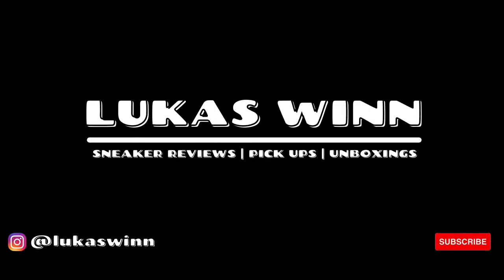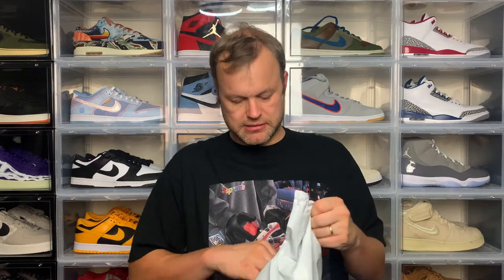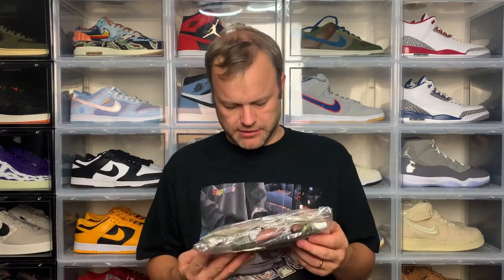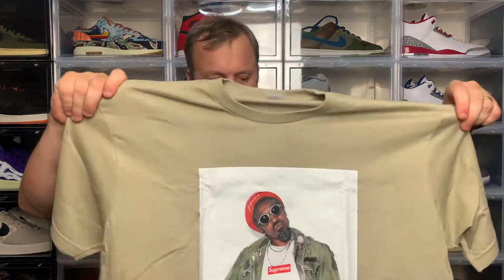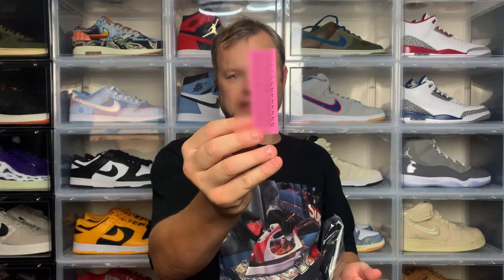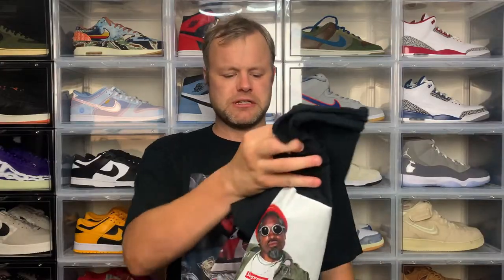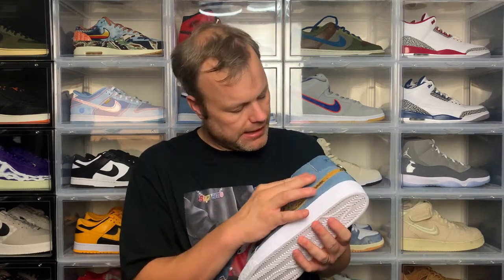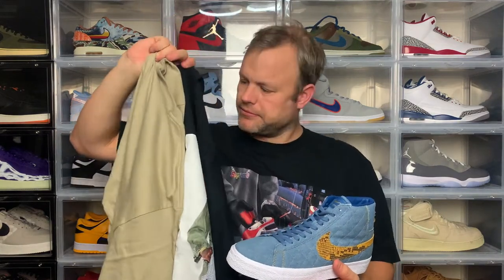SUPREME FW22 WEEK 1 & 2 UNBOXING - ANDRE 3000 T-SHIRT + NIKE SB BLAZER MID REVIEW + TRY ON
In this video i'm unboxing and trying on what I copped from FW22 Week 1 + 2 which were 2x colourways of the Andre 3000 T-Shirt in both Stone and Black as well as the Nike SB Blazer Mid in the Industrial Blue colourway.

For Week 1, I copped the Andre 3000 T-Shirt features a print of Andre 3000 from Outkast wearing a white Supreme Bogo T-Shirt.  I grabbed both of these t-shirts in an XL and they fit fine.

In addition to the t-shirts I also copped a pair of the Hanes Boxer Briefs in White which have a different pattern for FW22.

For Week 2, I copped the Supreme X Nike SB Blazer Mid in the Industrial Blue colourway.  I grabbed the largest size available which was a US 13 / UK 12 as Supreme do not go above a US 13 in sneaker collaborations.  The sneaker features an all denim quilted upper with subtle hints to the Supreme collab on the tongue, the back of the heel and the insole.

These 2 drops were relatively easy to cop and it looks like there was better bot protection which helped and ensured I got the W.

Let me know your thoughts on these t-shirts and which is your favourite in the comments section below.

What did you cop from Supreme FW22 Week 1 + 2 drops?

DETAILS

Supreme Bandana Boxer Briefs (2 Pack)
XL
White
£28

Supreme Andre 3000 Tee
XL
Stone
£50

XL
Black
£50

Supreme X Nike SB Blazer Mid
US 13 / UK 12
Denim
£98

Lukas